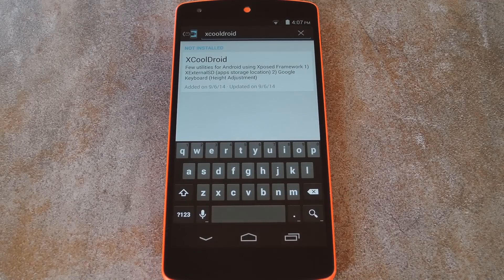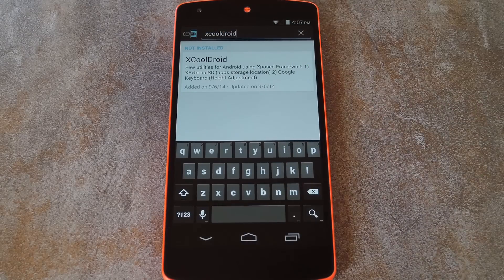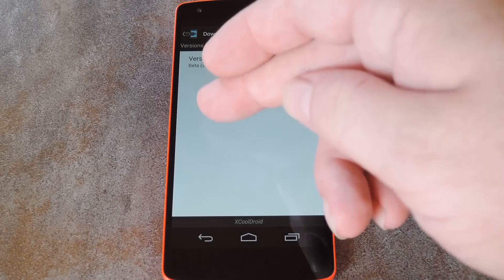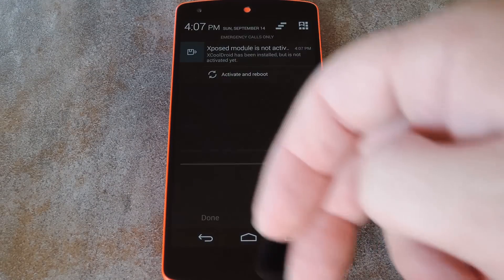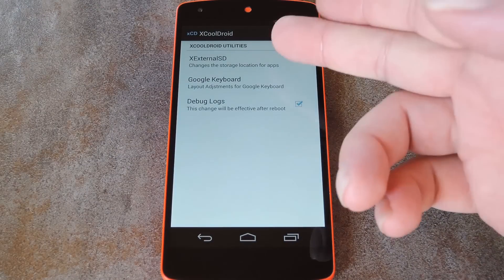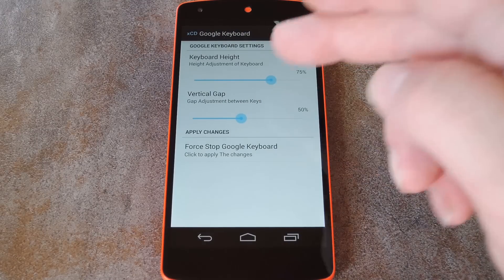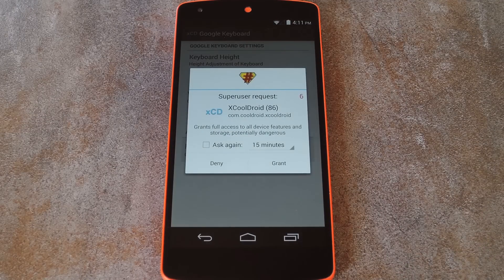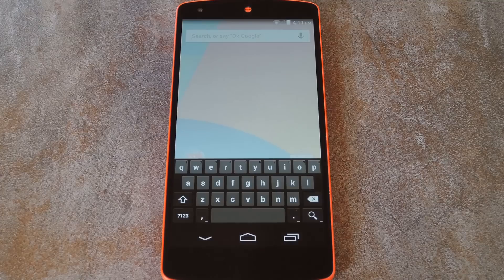Resize the Google Keyboard's Height & Spacing for Any Android [How-To]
How to Adjust the Height & Spacing of the Google Keyboard

In this tutorial, I'll be showing you how to adjust the height of the Google Keyboard, as well as the spacing in between the individual keys.

This Gadget Hack requires root and the Xposed Framework, but guide on both of those topics are available at the full tutorial above.